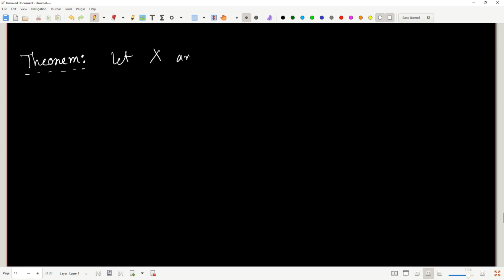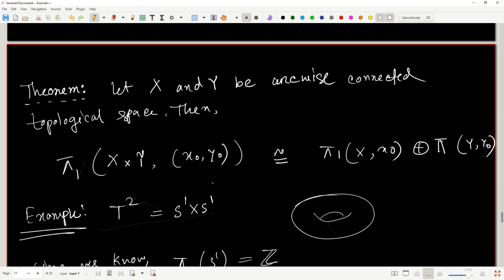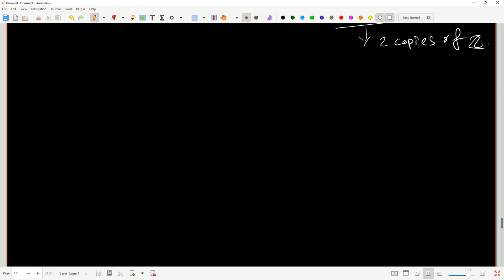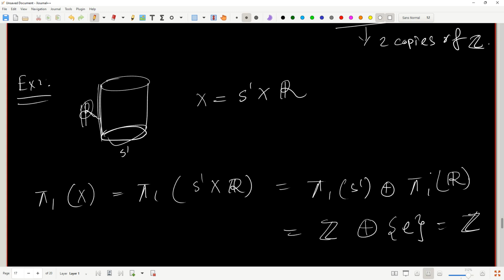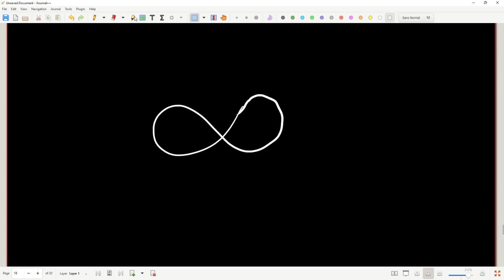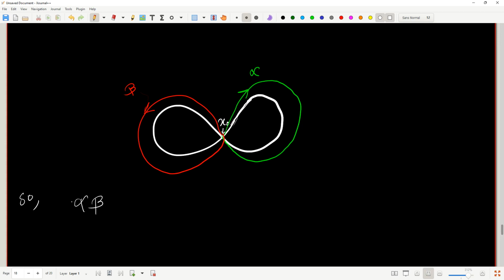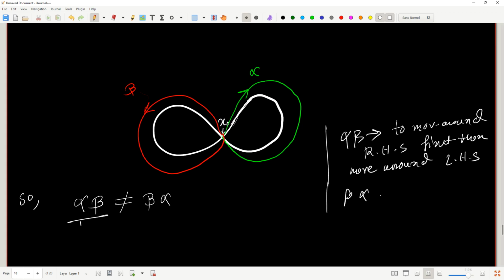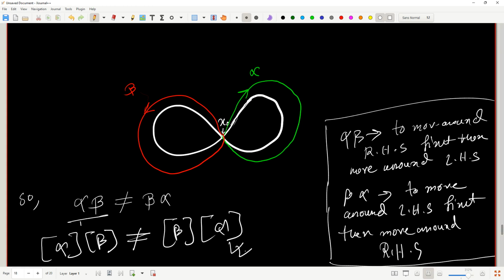Computing Fundamental Groups Part 2